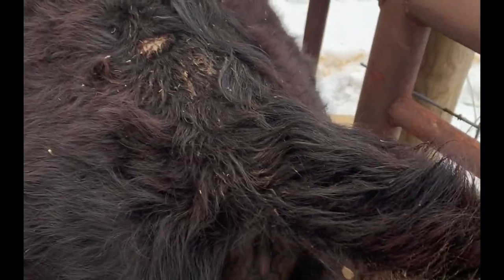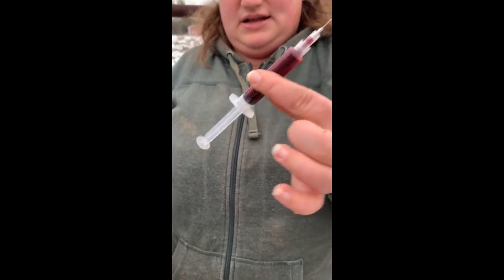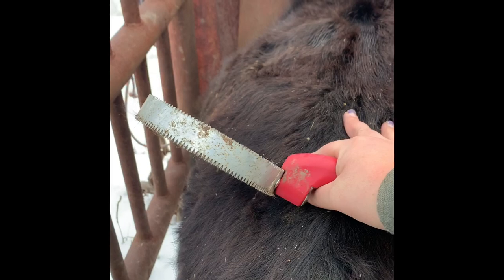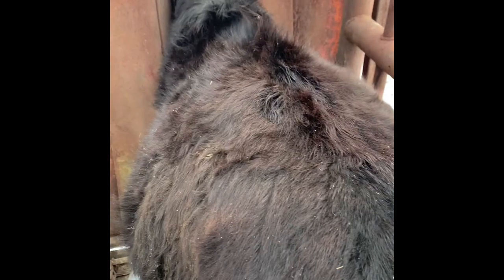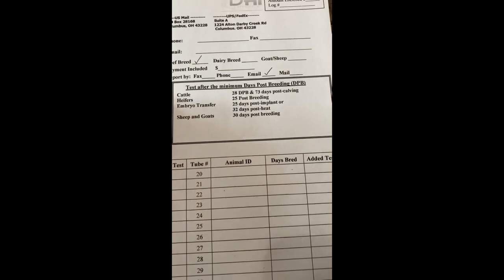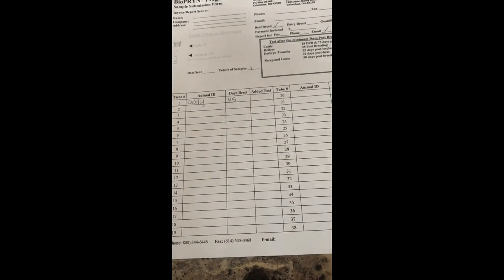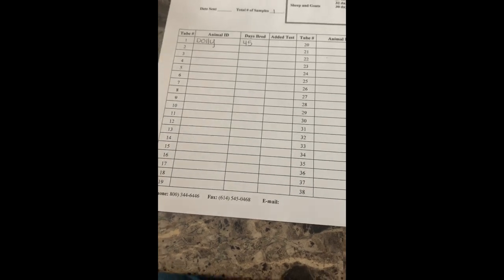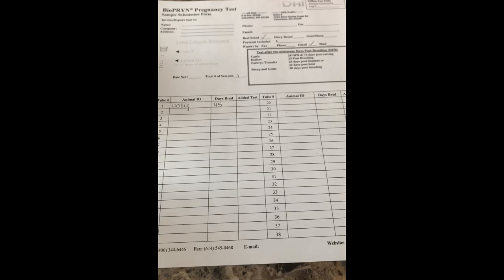The cheap and easy way to pregnancy check cattle!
This is the method that we use for preg checking all of our females, from our big beef cow to the little minis. We use the BIOPRYN tests from DHI coop. Here is a link to their website!